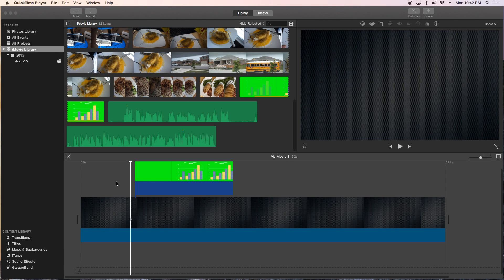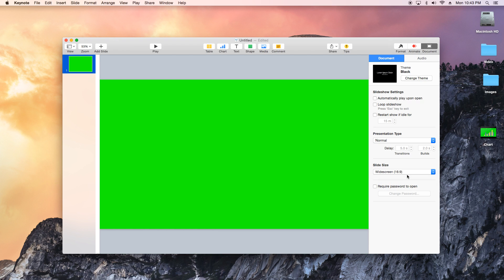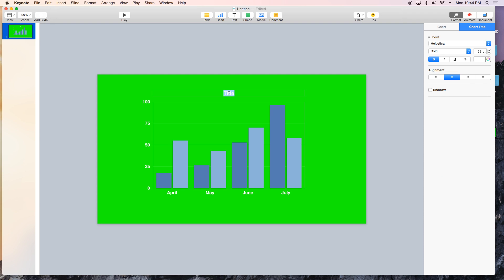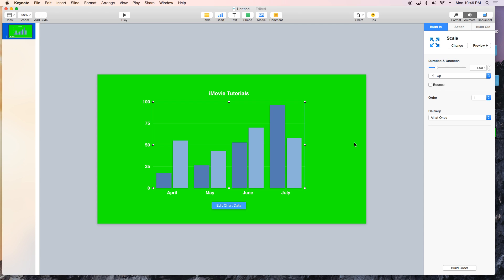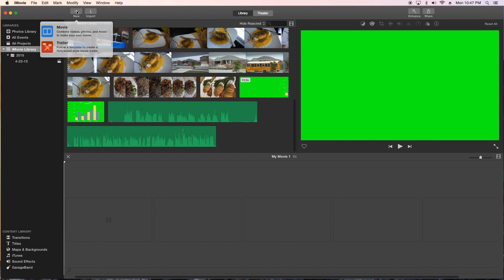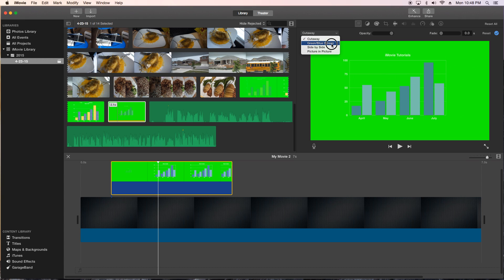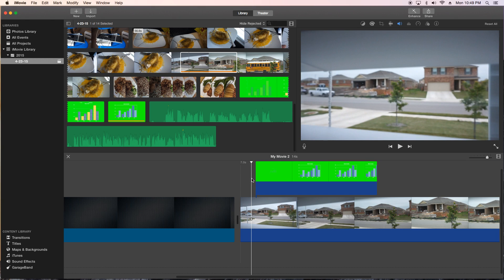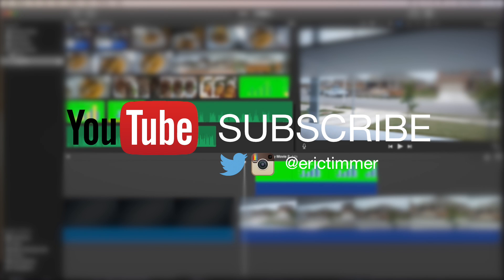iMovie Tutorial - Adding Animated Charts to your Videos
In this iMovie Tutorial I show you how to add an animated chart to your video. We are using iMovie and Keynote to make a green screen chart show up in your movie.  It`s a pretty cool little trick that you can use to add lots of animated cool things to your videos!